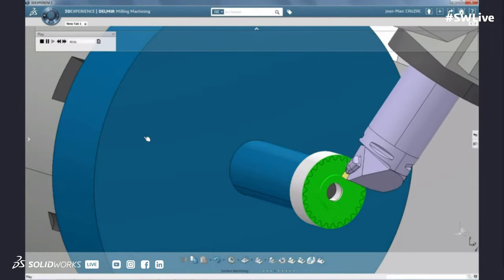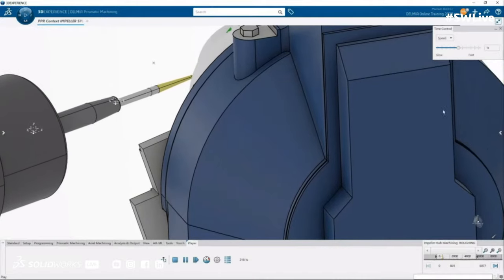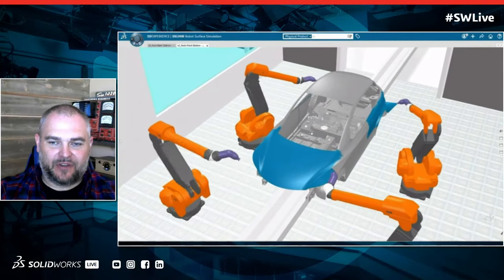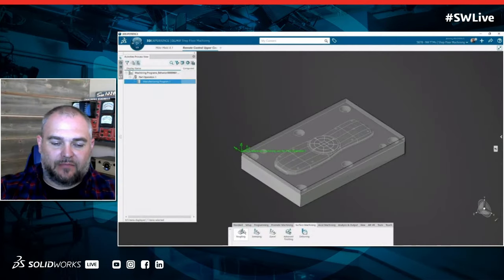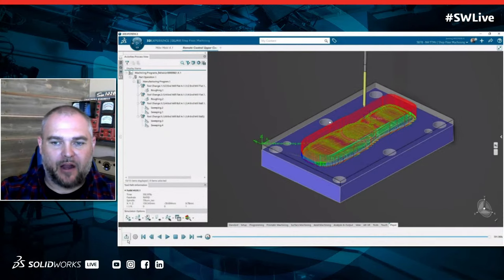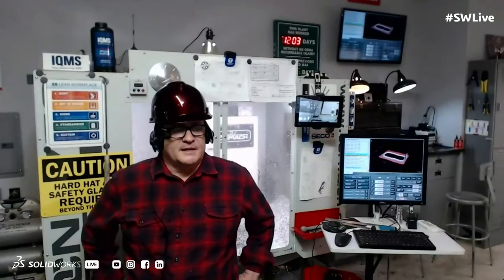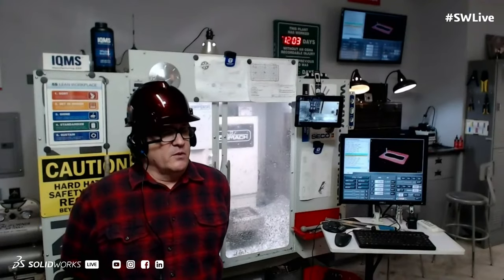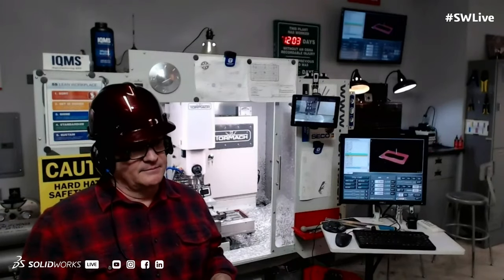Smart Machining for SOLIDWORKS - SOLIDWORKS Live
Learn about a range of technologies available to SOLIDWORKS users to perform complex machining operations in your manufacturing process, including 3 Axis Milling, Wire EDM (Electrical Discharge Machining), and Machine Kinematics. You’ll discover how you can leverage a new offering from our DELMIA brand, Shop Floor Programmer to assist you in these operations.

0:00 - 3:50 - set up
3:55 - 6:05 intro
6:08 - 7:25 SOLIDWORKS CAM
8:18 - 12:15 machining tools
12:53 - 15:20 virtual twin
15:55 - 19:08 smart manufacturing with robotics
20:52 - 24:28 manufacturing with robotics
24:39 - 39:25 3D milling a remote control
39:38 - 47:08 live action at the machine shop
47:15 - 51:00 project wrap up
56:30 - 58:20 coming up next